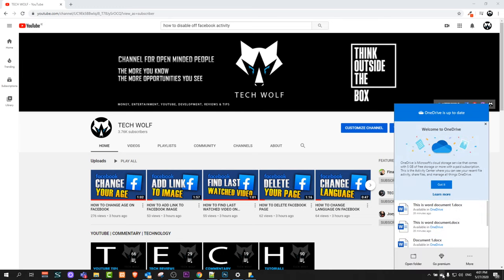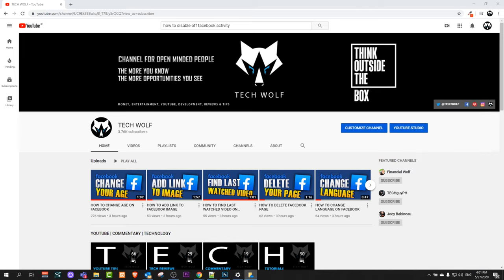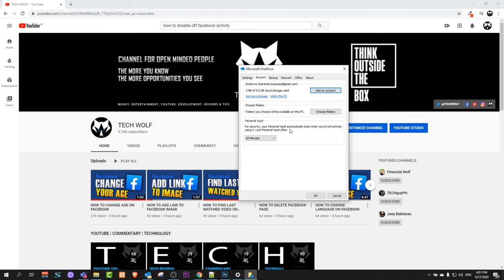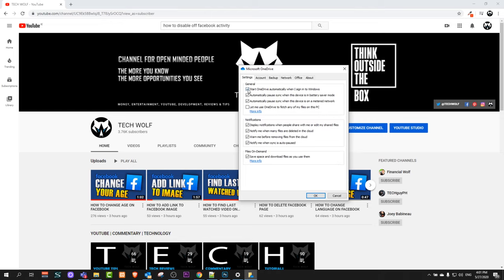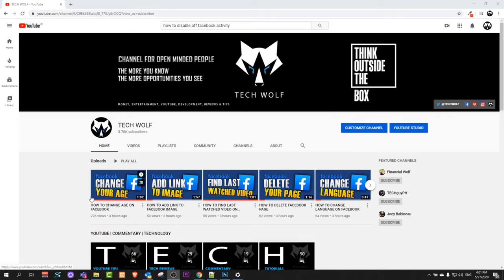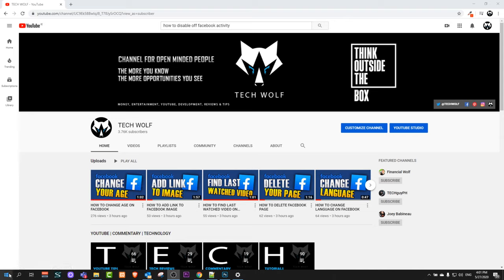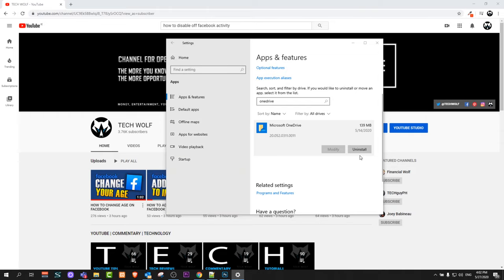HOW TO DISABLE ONEDRIVE WINDOWS 10